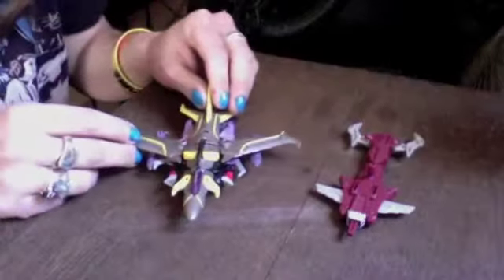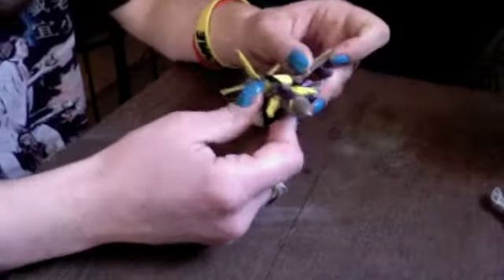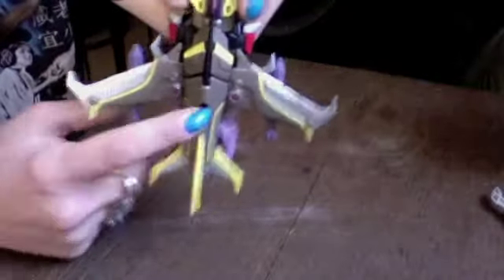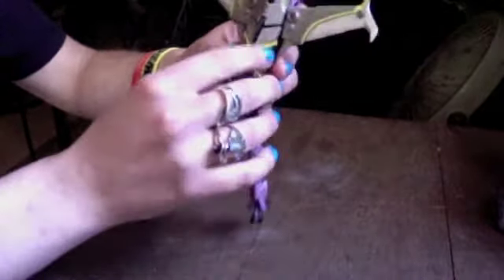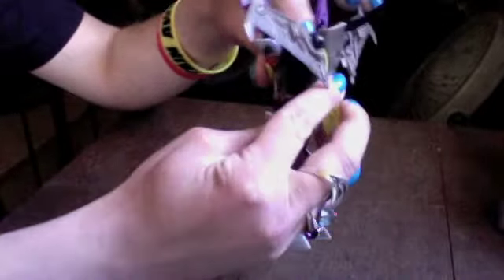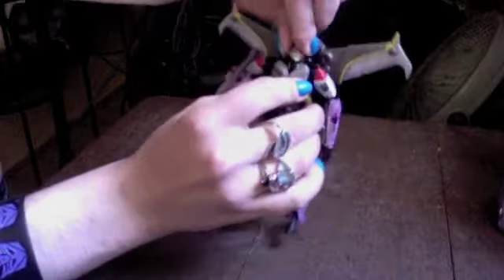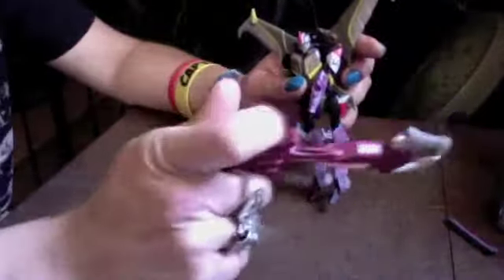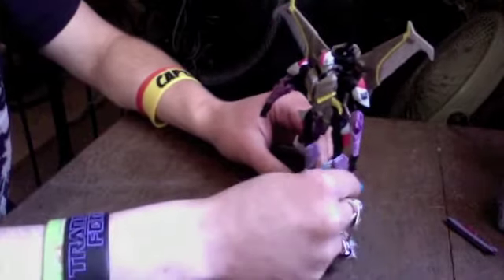A Special Lexitron Review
Lexitron finally fulfills her end of a bargain